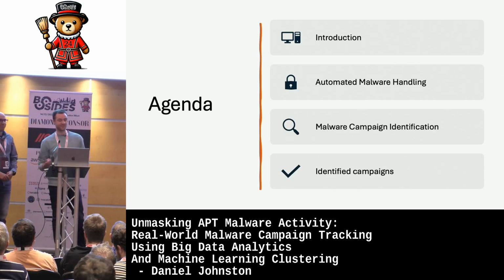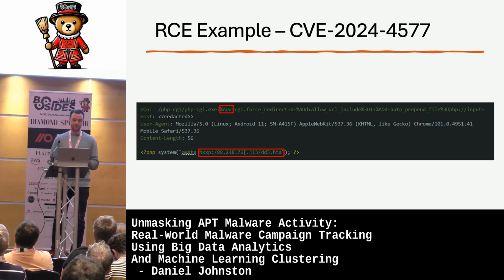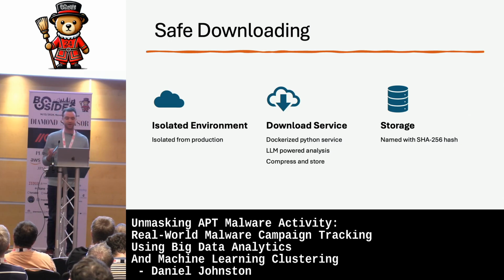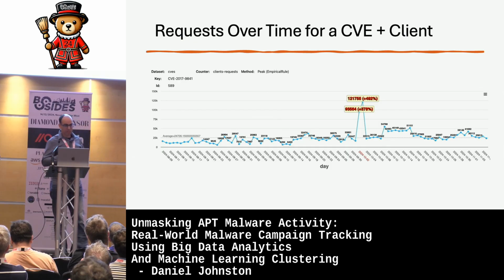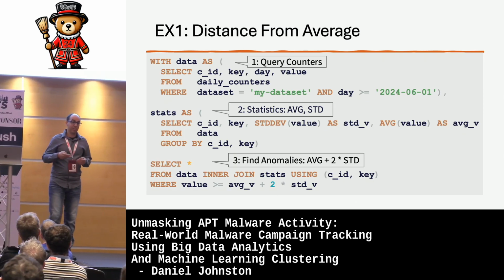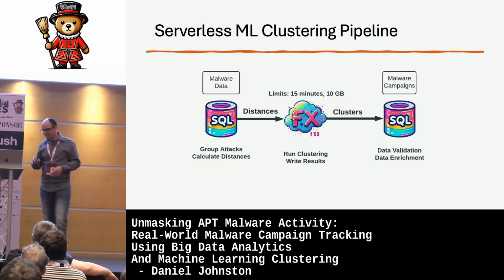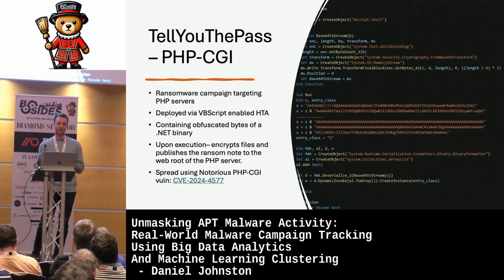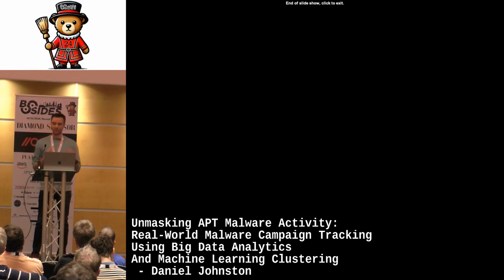Malware Campaign Tracking Using Big Data Analytics And Machine Learning Clustering - Daniel Johnston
Our talk introduces an innovative framework for automating the identification and handling of malware samples targeting web servers, leveraging big data analytics and machine learning to cluster and track active malware campaigns. We will demonstrate an innovative and unique framework that employs heuristic analysis to autonomously identify and process web-delivered malware samples. This framework enhances the efficiency and accuracy of malware detection in large data sets, reducing the reliance on manual intervention, and enabling near real-time threat hunting, and campaign tracking.

Building upon the collected malware data, we utilize big data analytics techniques to track and monitor malwares, cluster similar malware samples and associated network activity, to unveil patterns and connections between various campaigns. This clustering approach provides deeper insights into the tactics, techniques, and procedures (TTPs) employed by threat actors, facilitating the identification of overarching strategies and objectives.

We will conclude with a detailed analysis of notable real-world malware campaigns identified through this system. Attendees will gain insights into the operational methodologies of these campaigns, their impact and the defensive measures that can be employed. Case studies will highlight real-world applications and the effectiveness of our automated approach in enhancing cybersecurity posture.